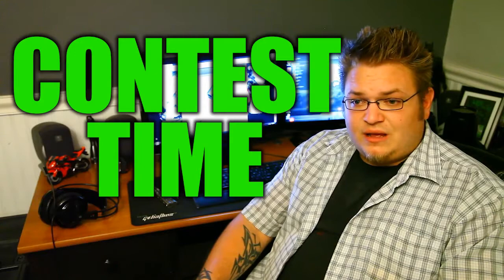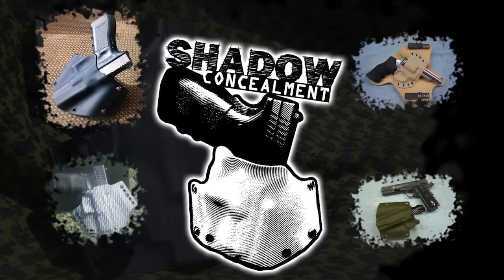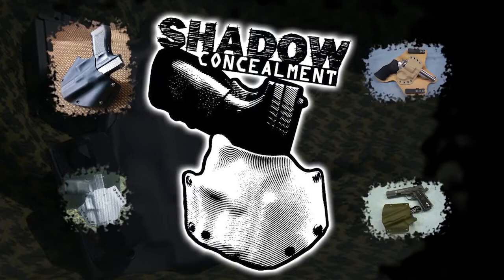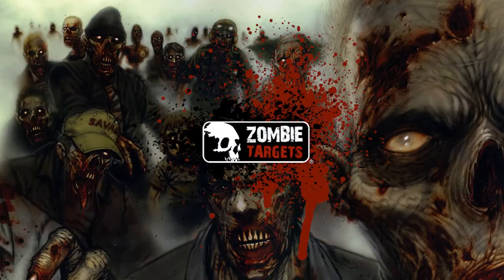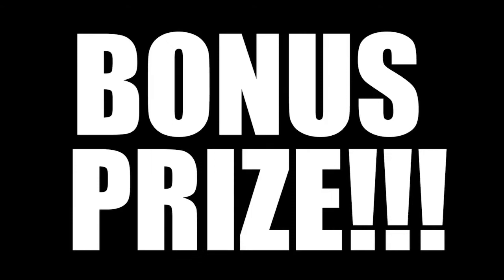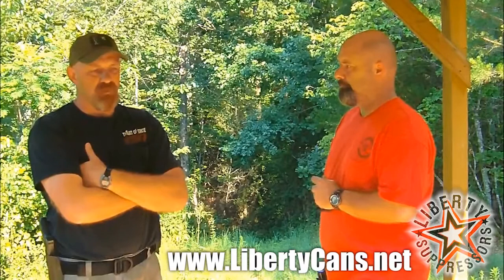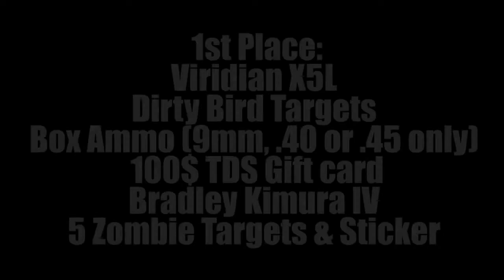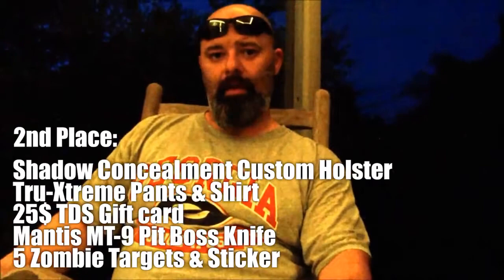HUGE GUN KNIFE COMMUNITY GIVEAWAY!!!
Contest Start Date: 8/8/12
Contest End Date: Midnight 9/28/12

***PRIZES!***

1st:
Viridian X5L (Courtesy Of EN187)
Dirty Bird Targets (Courtesy Of EN187)
Box Ammo (9mm, .40 or .45 only) (Courtesy Of EN187)
100$ TDS Gift card (Courtesy Of Tactical Defense Solutions)
Bradley Kimura IV (Courtesy Of BladeHQ & EN187)
5 Zombie Targets & Sticker (Courtesy Of ZombieTargets.net)

2nd:
Shadow Concealment Custom Holster (Courtesy Of Shadow Concealment)
Tru-Xtreme Pants & Shirt (Courtesy Of Tru-Spec)
25$ TDS Gift card (Courtesy Of Tactical Defense Solutions)
Mantis MT-9 Pit Boss Knife (Courtesy Of TheLionHearted86)
5 Zombie Targets & Sticker (Courtesy Of ZombieTargets.net)

3rd:
25$ TDS Gift card (Courtesy Of Tactical Defense Solutions)
HenningShop Shirt & Range Towel (Courtesy Of Henning Shop)
10 Zombie Targets & Stickers (Courtesy Of ZombieTargets.net)
Zippo Lighter (Courtesy Of Michigander1911)

BONUS DRAWING:
Suppressor (Courtesy Of Liberty Suppressors)

Rated Calibers:
22LR
22WMR
17M2
17HMR

Thread Mount:
½-28

MAIN CONTEST RULES

Winners will be selected from Random Drawing
Winners will be contacted via YouTube and will have 7 days to reply or a new winner will be chosen.

Main Contest - 1st, 2nd and 3rd Place:
1. You MUST Be 18 Years or older for the main contest (if younger you must have parental consent)
2. You MUST live in the continental United States
3. You MUST make a VR to enter this contest video
5. You MUST answer the simple question of why you would like to win our contest in your video response! :)

**BONUS SUPPRESSOR CONTEST RULES**

We realize not everyone has a gun that can be equipped with a suppressor that is why this is a Bonus Drawing. We want to make sure this special prize goes to someone who really wants it & is willing to pay the 200$ ATF Tax Stamp and FFL transfer fee. But Hey! That's a small price to pay for a CUSTOM MADE IN AMERICA SUPPRESSOR YOU GET TO NAME!!

You can enter BOTH the regular contest and bonus contest in one video, or you can enter for the suppressor only. Its up to you!

Suppressor contest will have a separate drawing only for people who entered for it to ensure we get someone serious about winning this awesome prize!

1. You MUST Be 21 Years or older (Or of legal age to own a Suppressor in your State)
2. You MUST live in the continental United States
3. You MUST make a VR to enter this contest video
5. You MUST answer the simple question of why you would like to win in your VR :)
6. You MUST put +S IN YOUR VR TITLE AND SAY IN YOUR VIDEO YOU WANT TO ENTER FOR THE SUPPRESSOR ALSO
7. You will be responsible for FFL Transfer Fee's and ATF Tax Stamp (Sorry guys im not rich!)